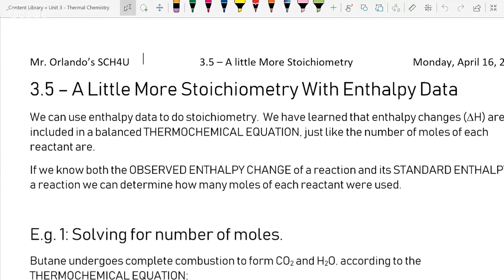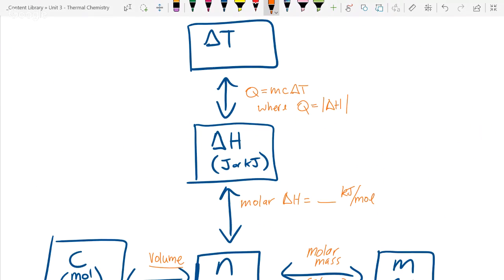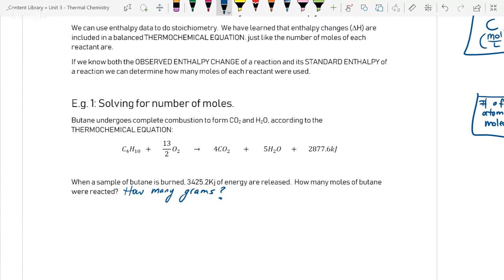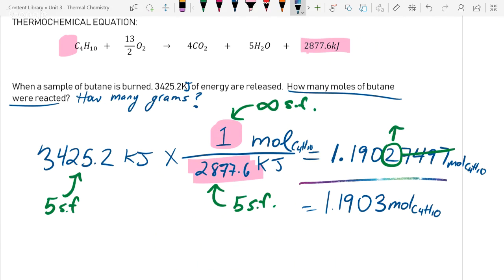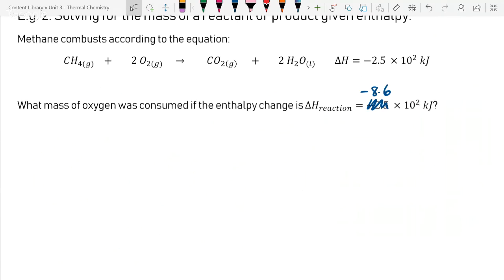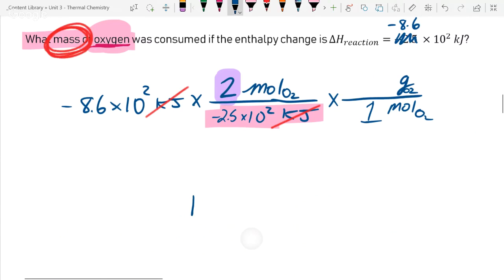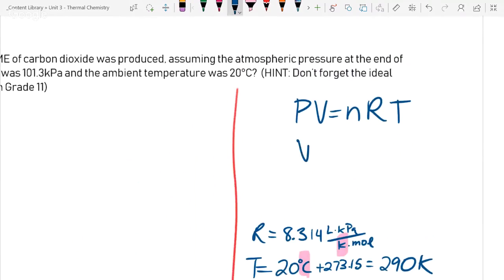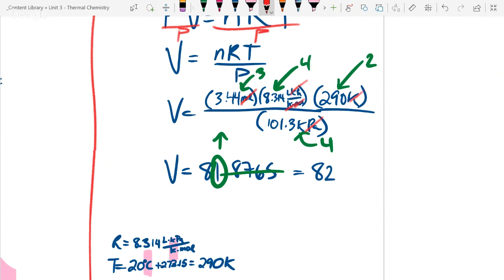Lesson 3.5 - A Little More Stoic Practice With Enthalpy